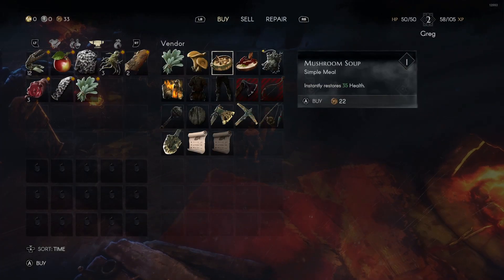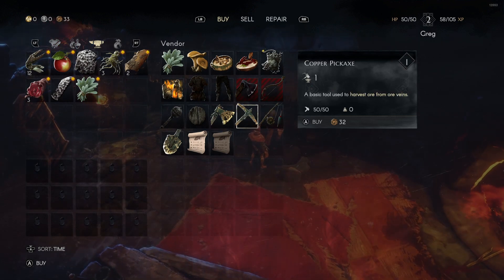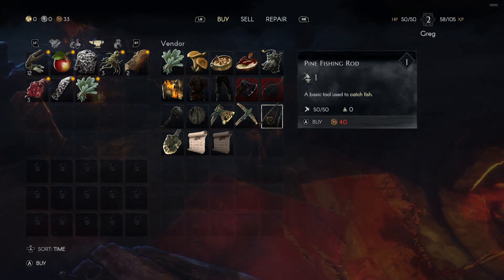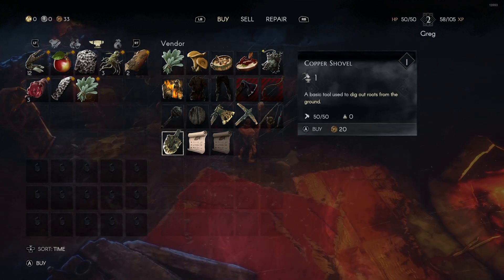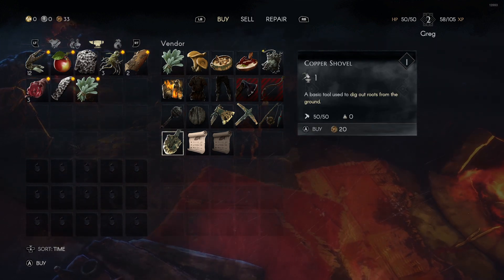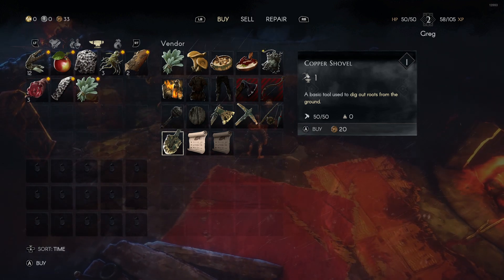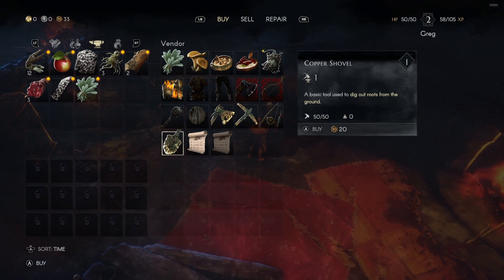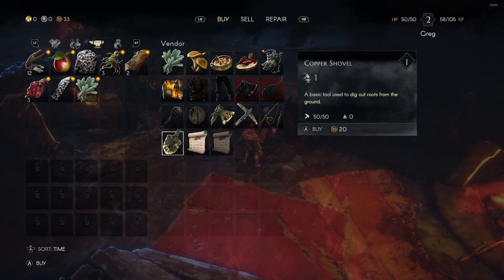Axe, Pickaxe, Fishing Rod, And Shovel Location In No Rest For The Wicked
In this video I will show you a shop that includes an axe, pickaxe, fishing rod, and shovel in No Rest For The Wicked so you can buy what you missed and start gathering early.

The key was provided by the developer/publisher but I will only give my honest opinions on the game. I was not paid money to make content for this game by either the publisher or developer.